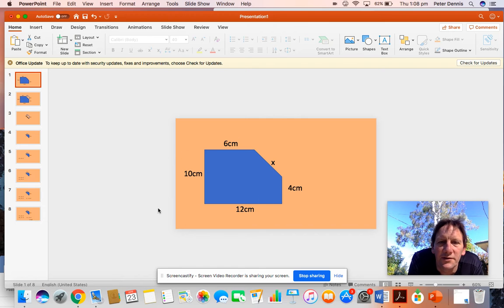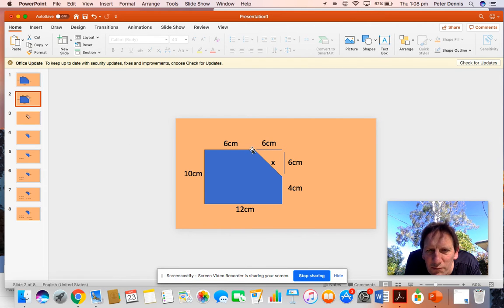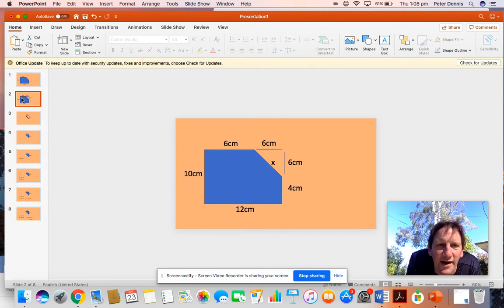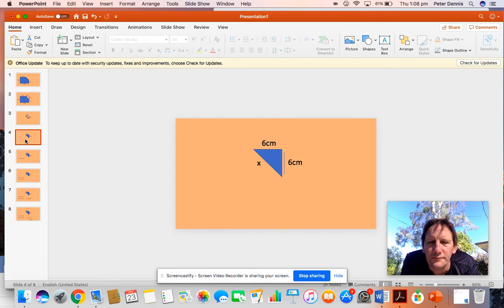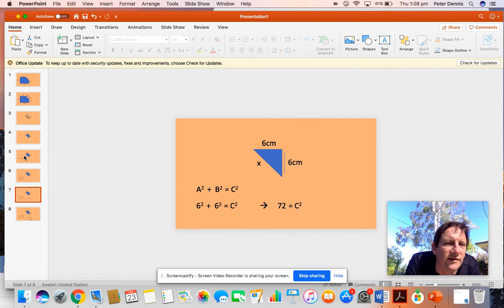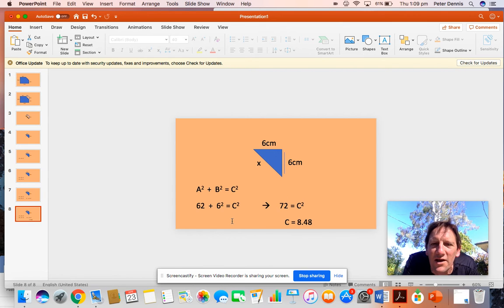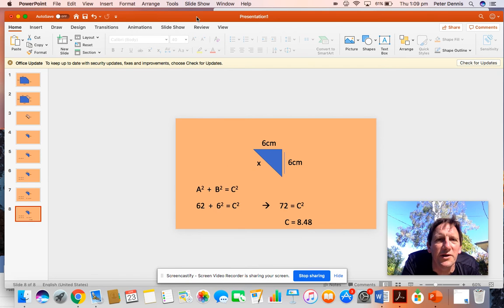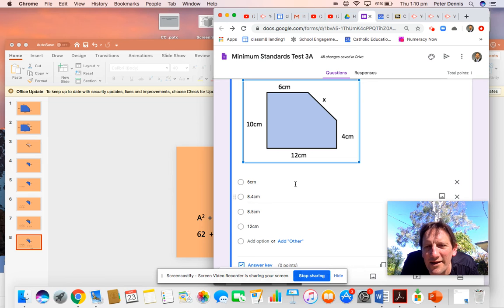Q3 Test 3